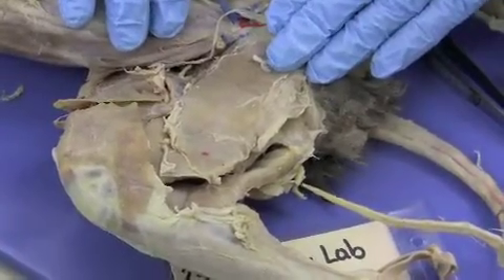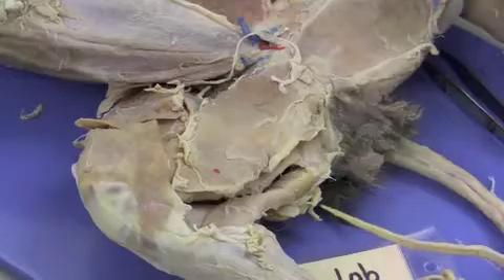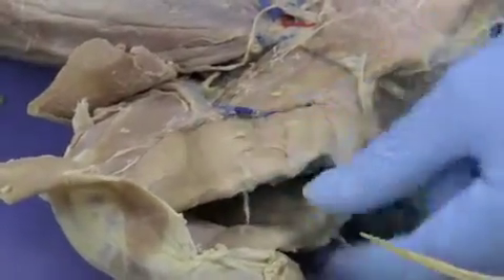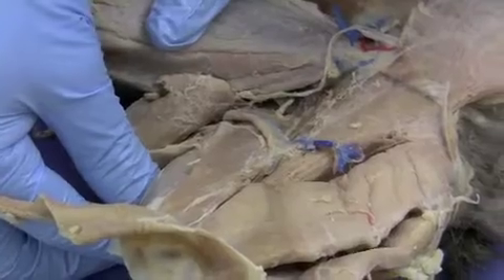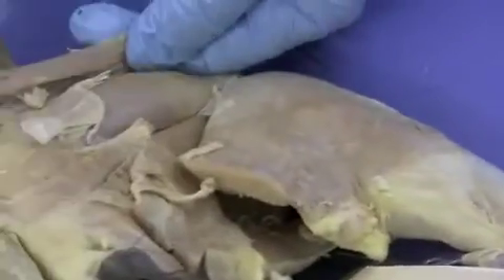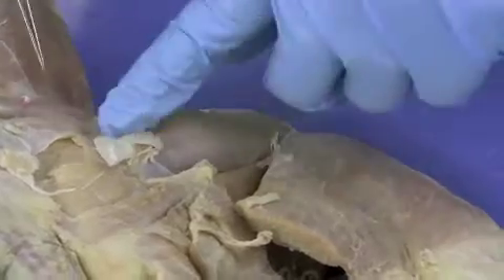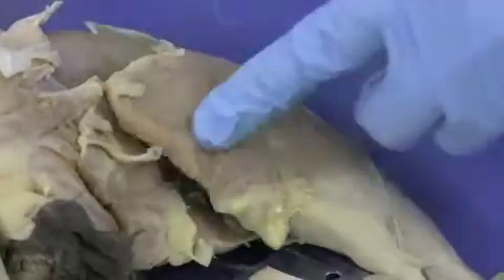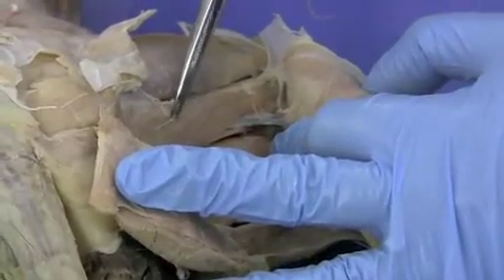Biology Cat leg